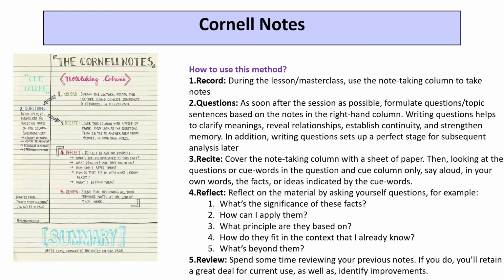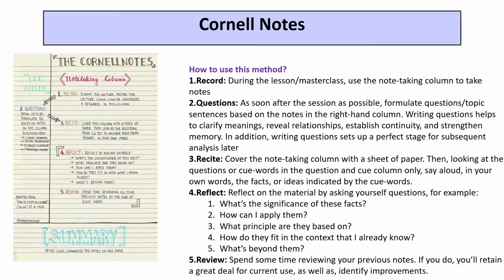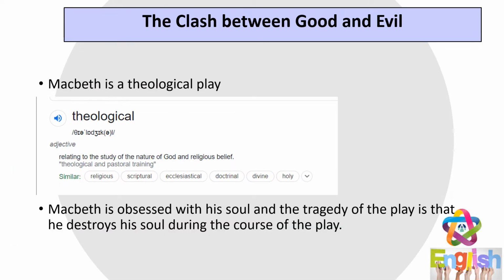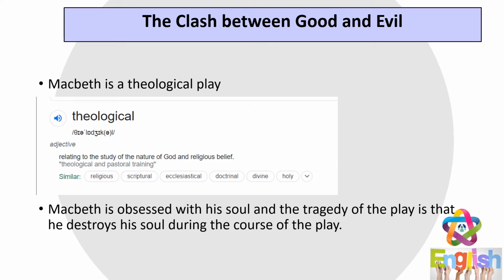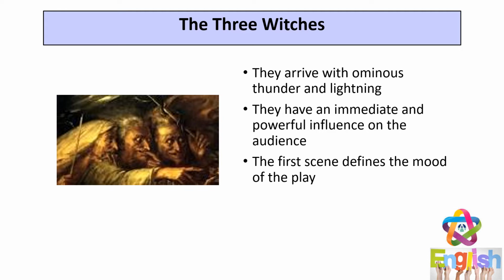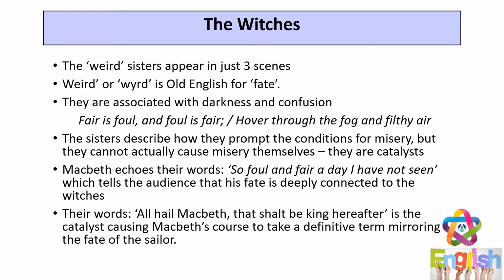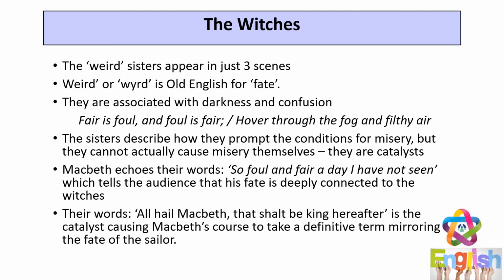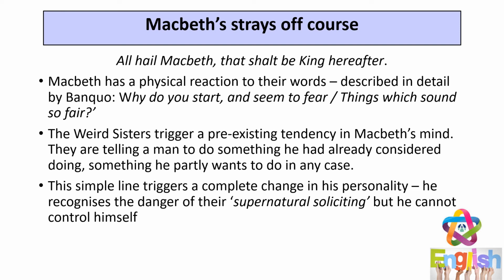Macbeth Themes: The Supernatural Masterclass